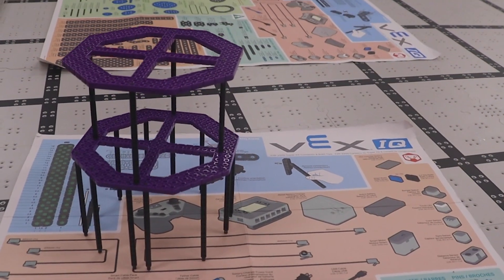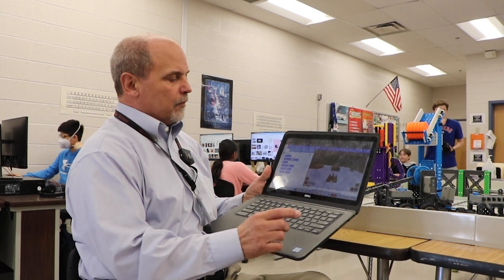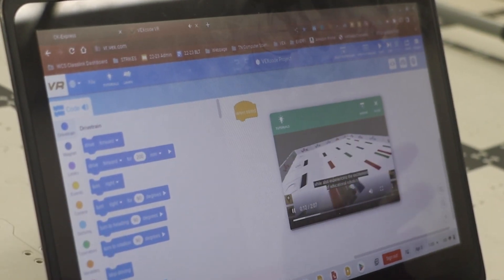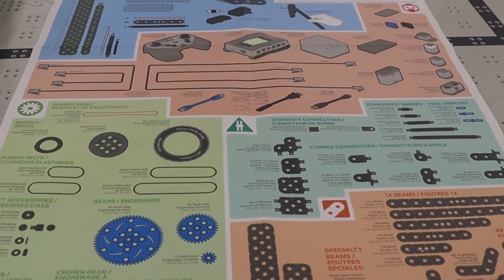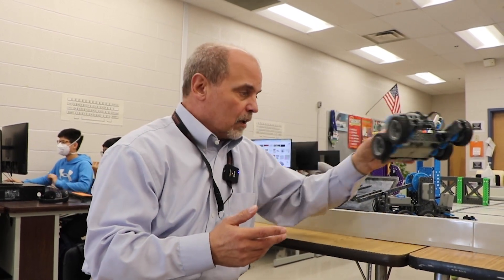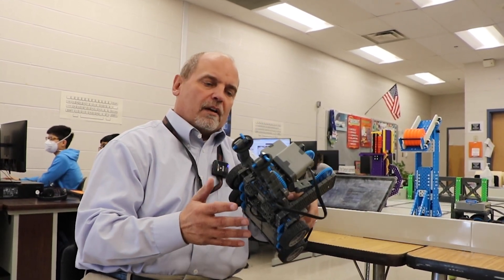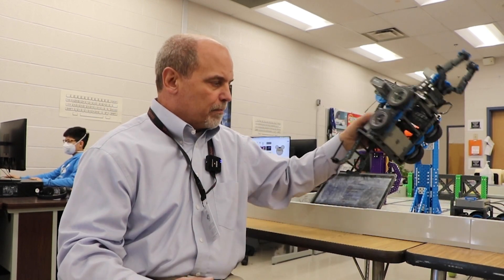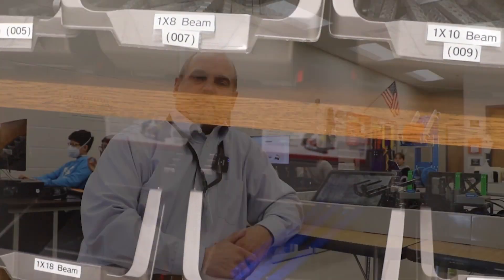WMS Robotics Enrichment Class